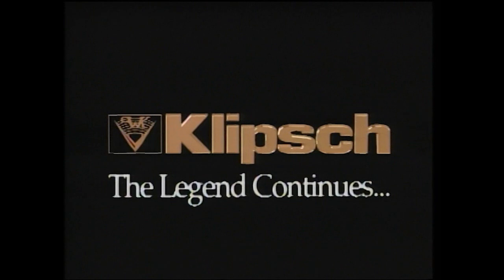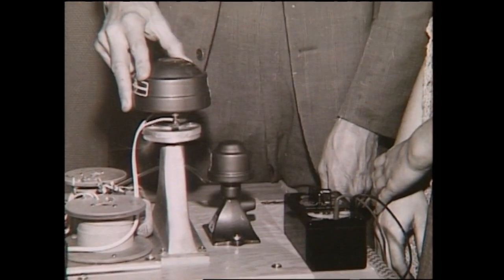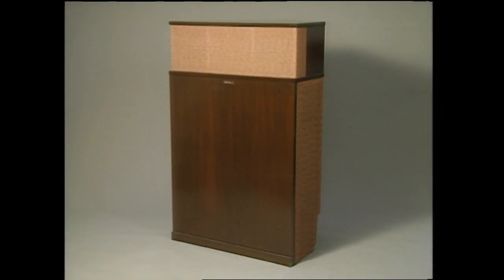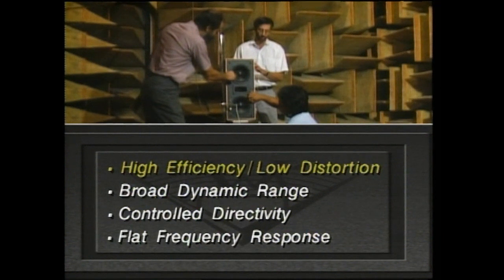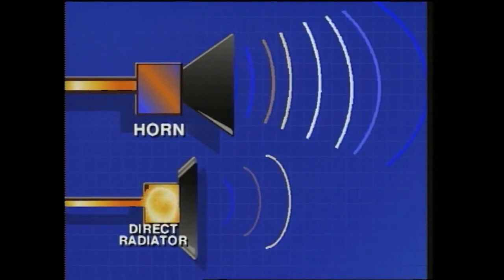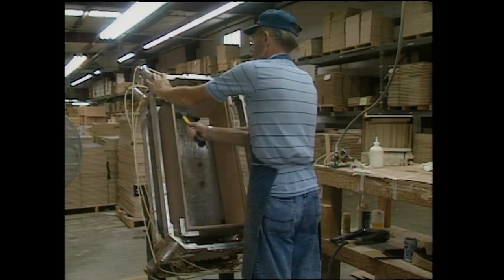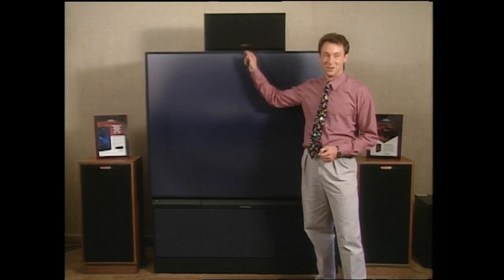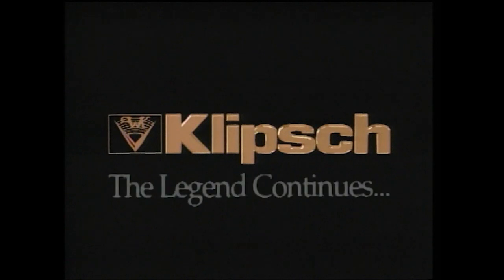Klipsch 101 - History of Klipsch Horn Technology (excerpt), 1992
Originally produced on laserdisc, this sales demonstration and educational video was created to introduce the concept of horn-loaded technology to hifi shops and consumers.

Klipsch Museum of Audio History YouTube Channel - Videos from the Klipsch Vault Weekly Every Tuesday!

Look for special interviews, videos from the Klipsch Vault, and exclusive Klipsch content only found here.

“The secret of the product quality wasn’t the fact that it was a corner horn speaker, but that it was, well, a high quality product all the way through.”

Paul W. Klipsch

Founder of Klipsch Inc.